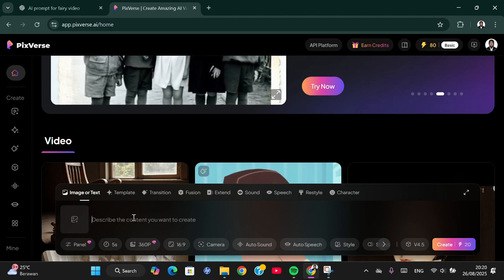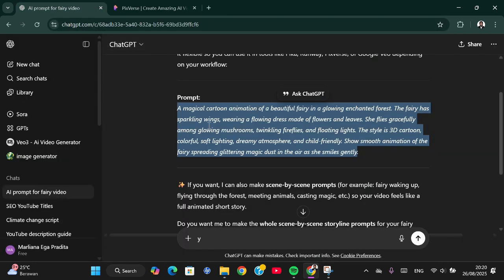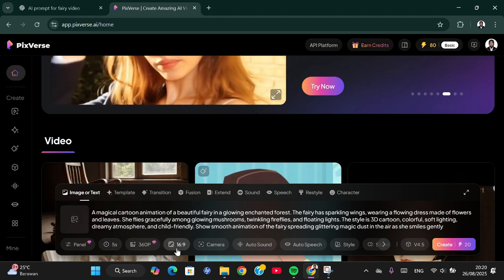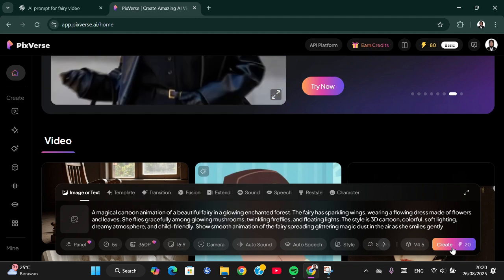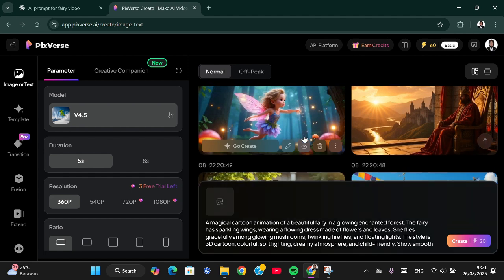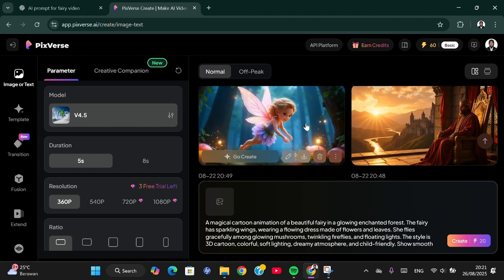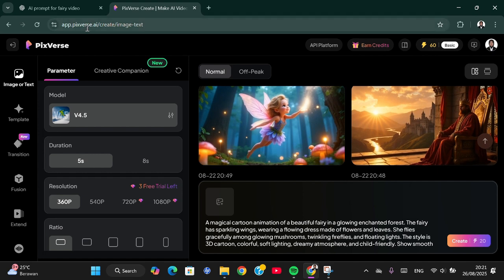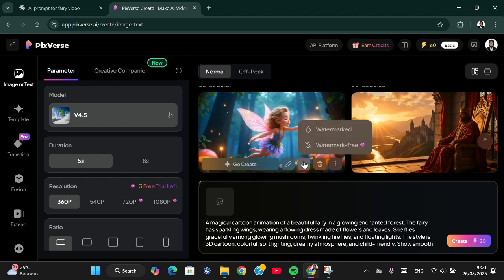💲😍 How to Make AI Videos for Free | Cartoon Animation | Step by Step Guide | Mobile | Full Guide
Want to create stunning AI videos for FREE? 😍💲 In this full step-by-step guide, I’ll show you exactly how to make cartoon animation videos using AI tools on mobile—no expensive software or advanced skills needed!

In this tutorial, you’ll learn:
✅ How to access free AI video tools on your phone
✅ How to create cartoon animations in minutes
✅ Step-by-step workflow for beginners
✅ How to save and share your AI videos for YouTube, TikTok, or Reels

This is the complete beginner’s guide to making AI cartoon videos on mobile. If you’ve always wanted to explore AI video creation but didn’t know where to start, this video will walk you through the process from start to finish. Perfect for content creators, students, and anyone who wants to bring their ideas to life with AI!